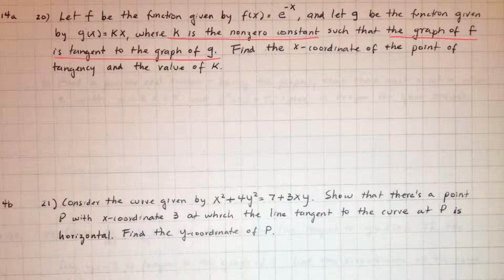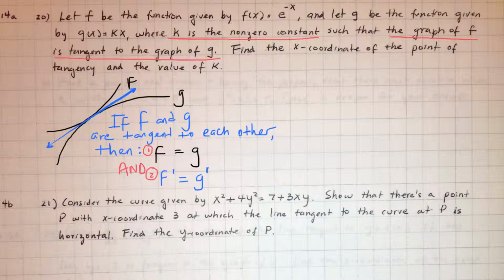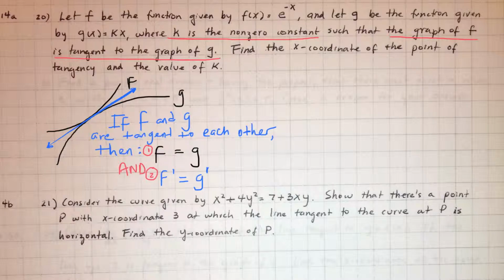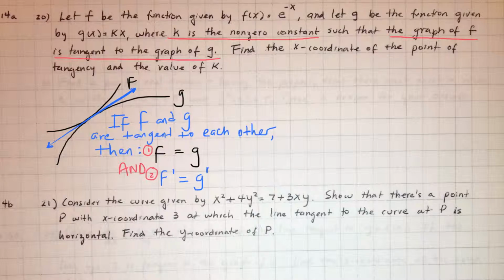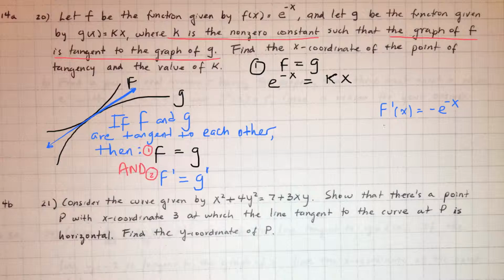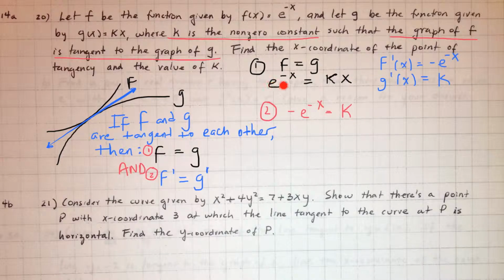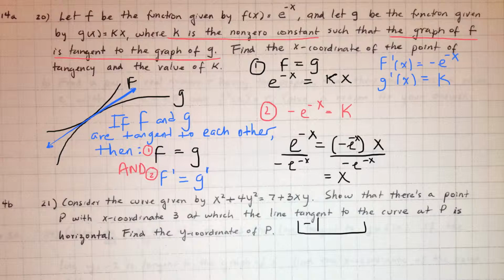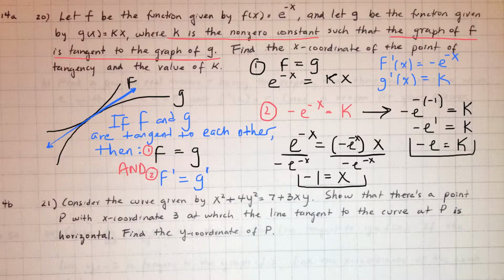More Tangents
What if f(x) is tangent to g(x)?